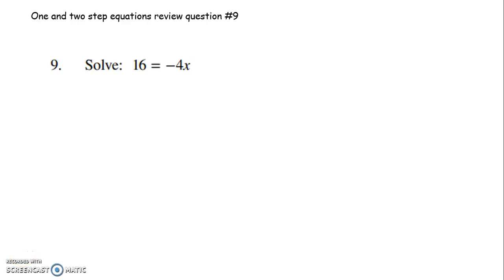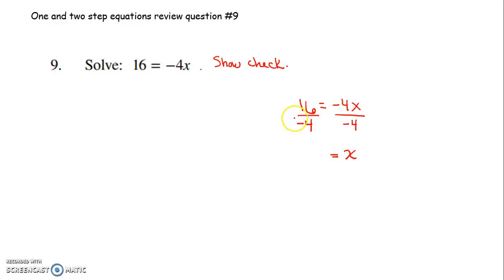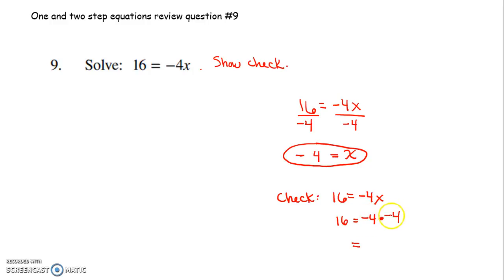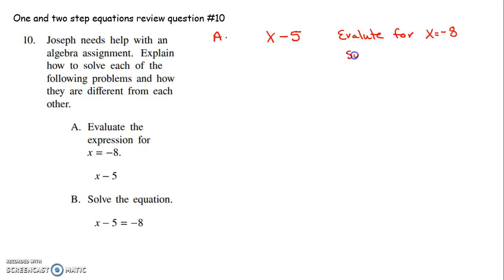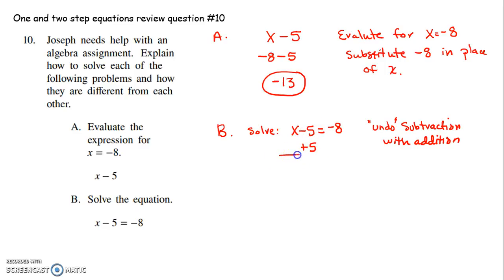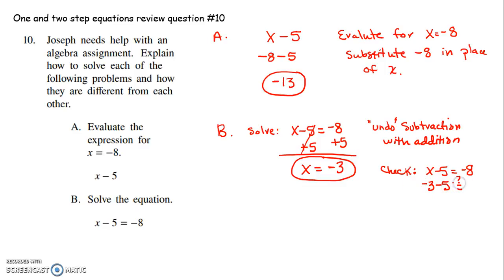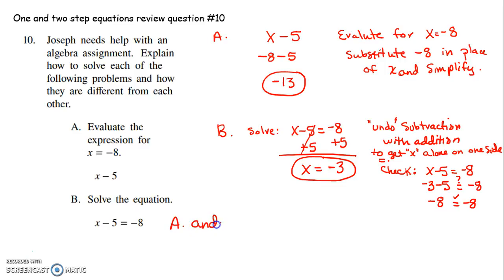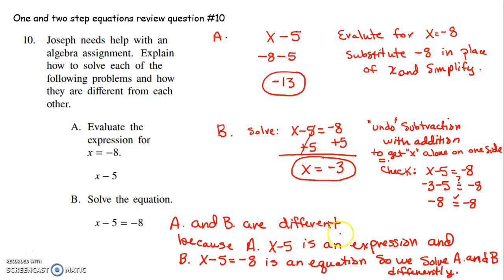one and two step equations review #9 and #10